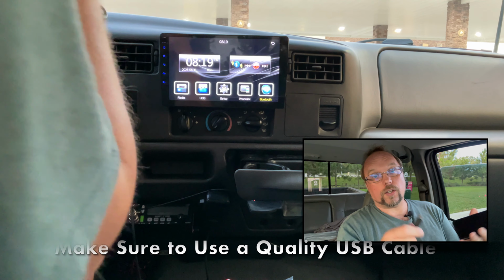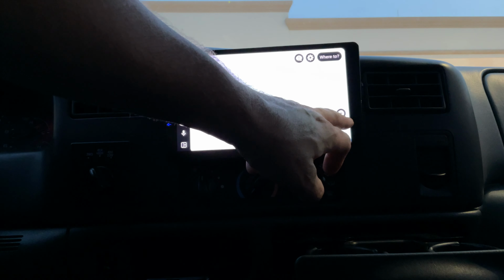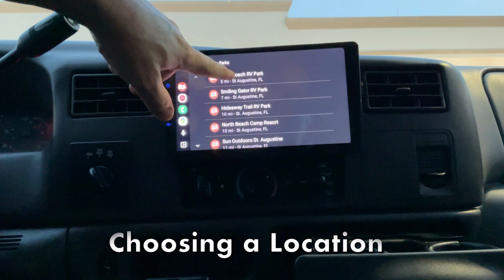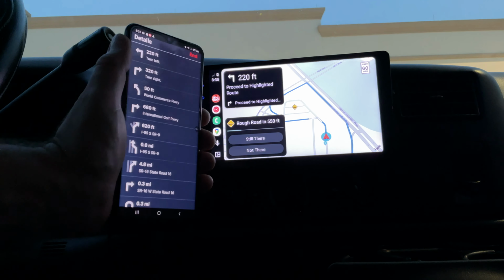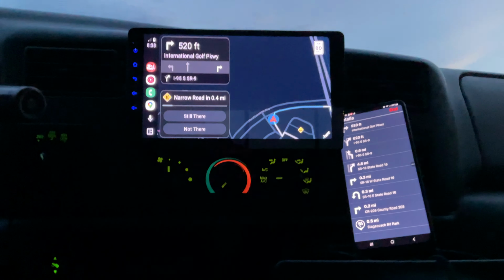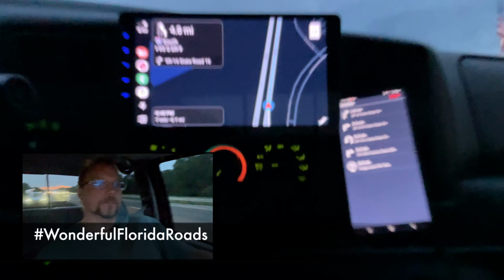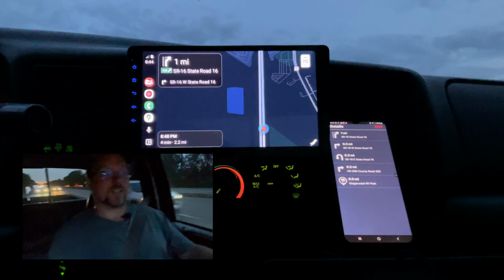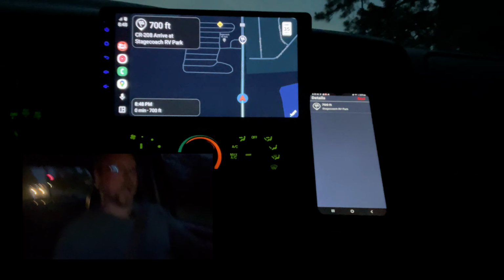ANDROID Edition! RV LIFE Trip Wizard Tips and Features Episode 12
*This video was created using raw video takes. No special effects or filters were used. This was for authentic demonstration purposes.*

In this video, I demonstrate RV LIFE on Android using Android Auto! I will show you how to navigate using only Android to help you plan the most amazing RV trip! Make sure to watch to the end and find out what can make your trip planning so much easier and efficient! Finding locations can be easier, and maybe even a bit safer with RV LIFE Tip Wizard. Even if you are new, this will help!

I provide helpful tips and tricks from RV safe route planning, to finding out how to make fuel stops more efficient, and maybe even more affordable!

00:00 Intro
00:21 RV LIFE Trip Wizard
00:54 Let's Get Started
01:03 RV LIFE on Android Auto
01:18 Finding Locations
01:31 Nearby Parks
01:46 Choosing a Location
02:17 Turn-by-Turn Directions
02:21 On-the-Fly Turn Rerouting
03:40 Previewing the Next Turn
04:21 Reaching Your Destination
04:32 Outro - Thanks For Watching